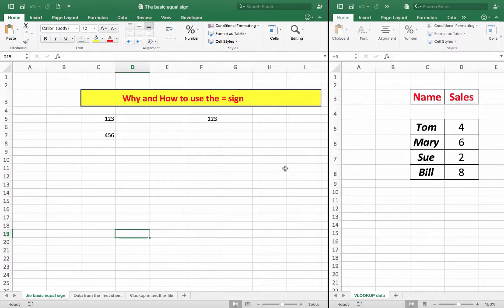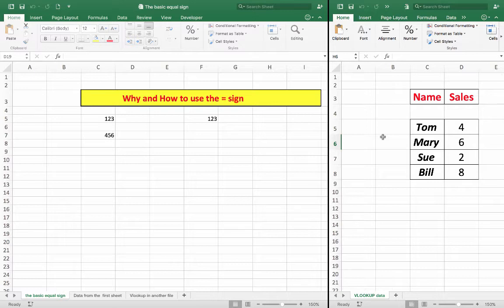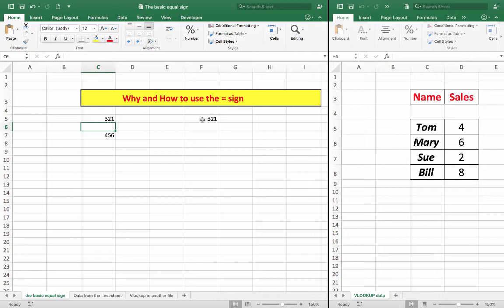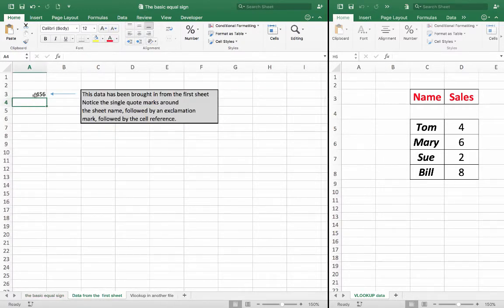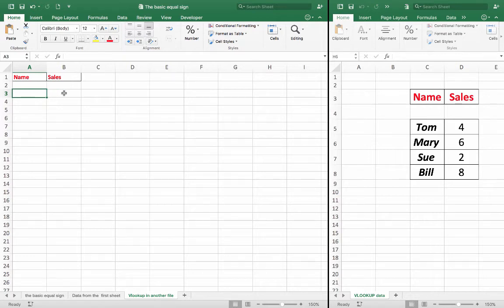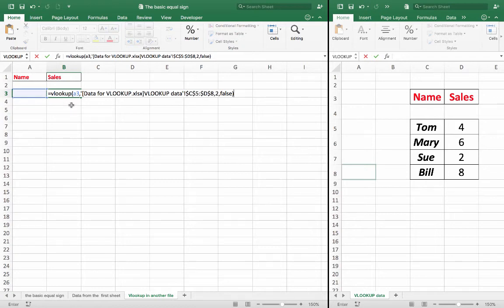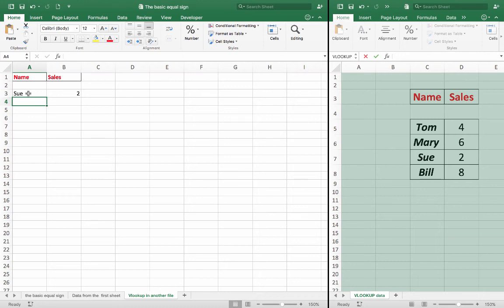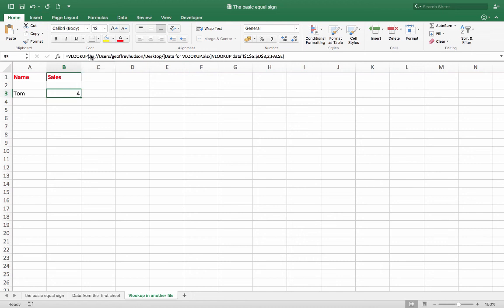Intermediate to Advanced Excel. Theory and practise of how and why we use the equal sign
The use of the = sign in Excel is critical in formula constructions, linking cells and data, and importantly how it leads to obtaining VLOOKUP data from another file.